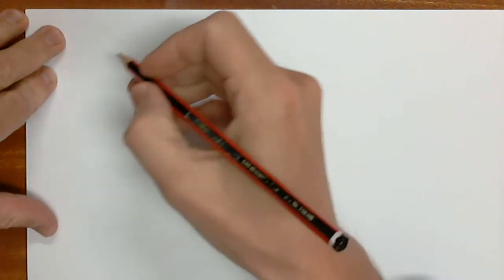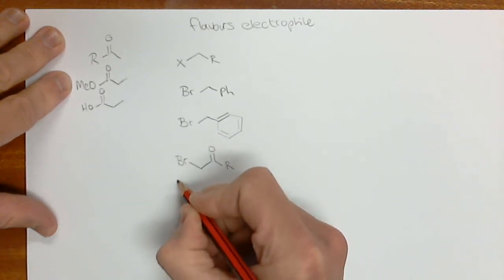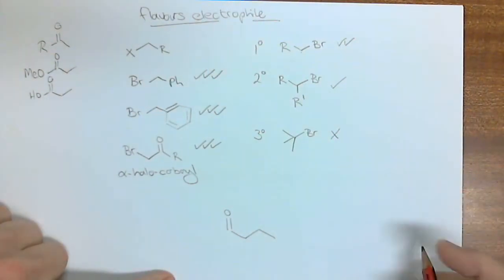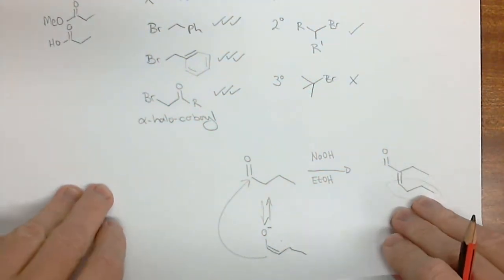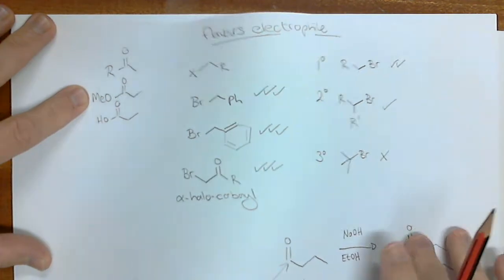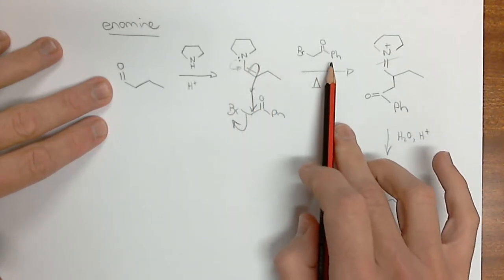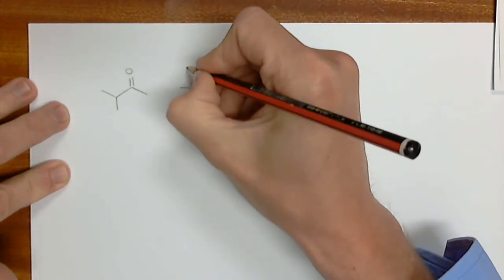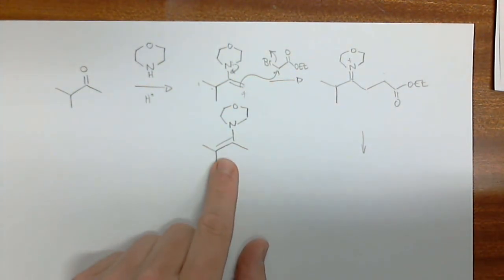344 lecture 2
different alkylating agents and how to solve the 'aldehyde problem' with enamines